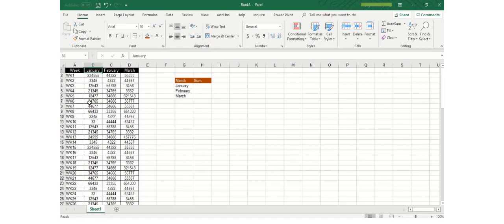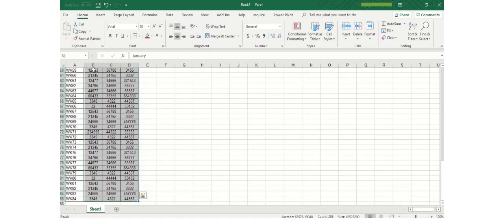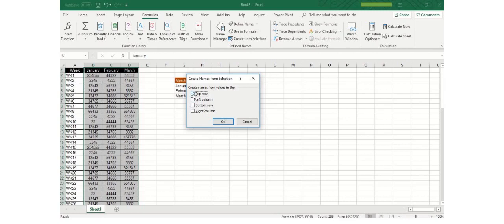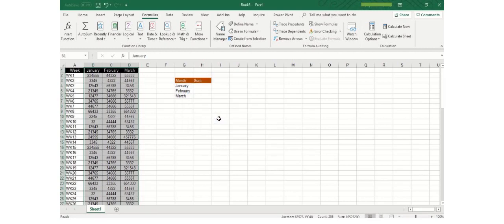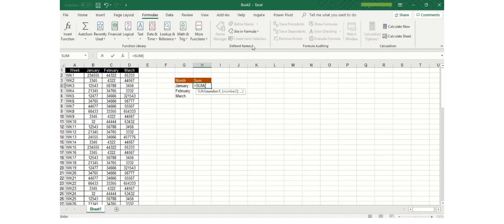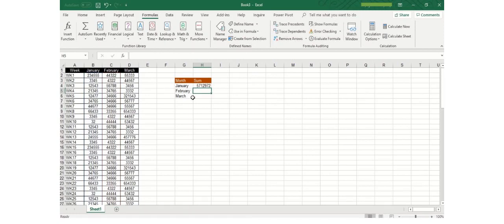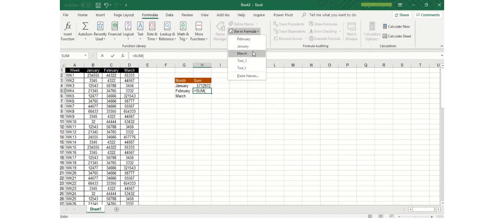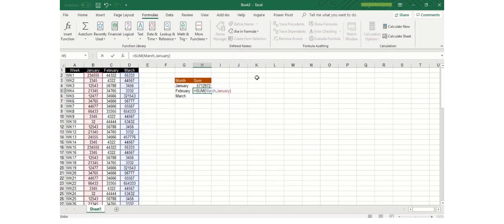How to name a range using Selection Feature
Define names from a selected range
Select the range you want to name, including the row or column labels.
Select Formulas-Create from Selection.
In the Create Names from Selection dialog box, designate the location that contains the labels by selecting the Top row,Left column, Bottom row, or Right column check box.
Select OK.
Excel names the cells based on the labels in the range you designated.